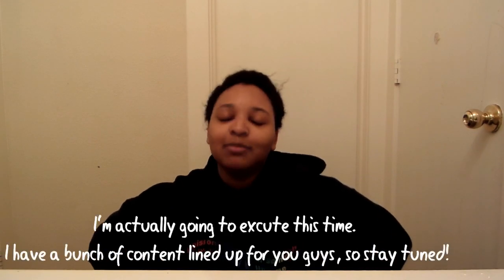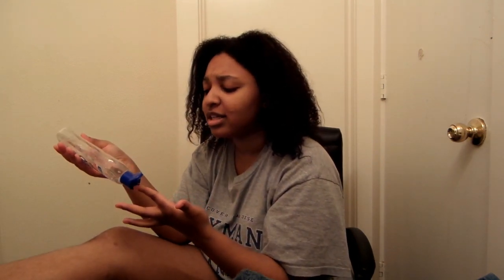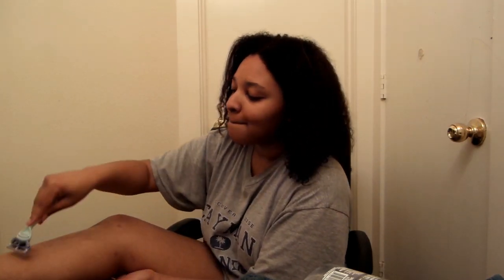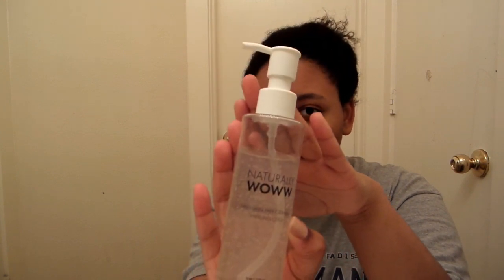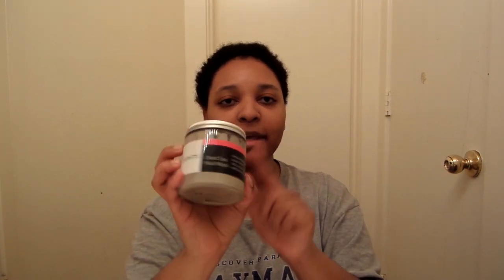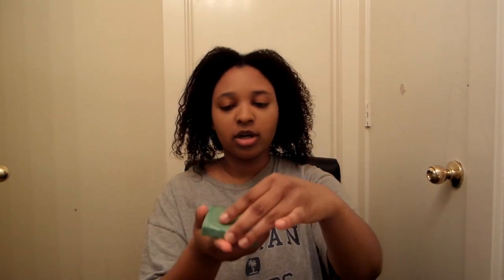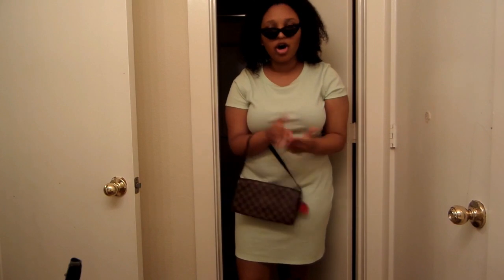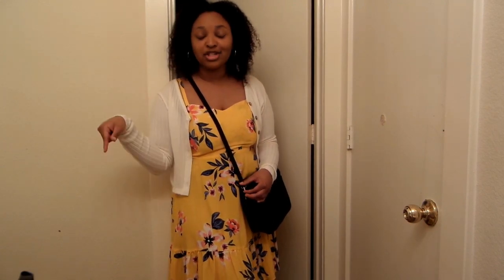*EXTREME* 24 Hour Quarantine Glow Up Transformation!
* Hey guys, this week I decided to to an EXTREME 24 hour quarantine glow up transformation! I was in desperate need of a makeover lol.